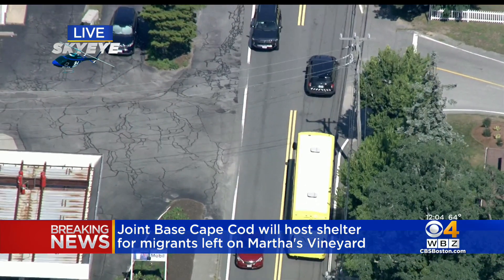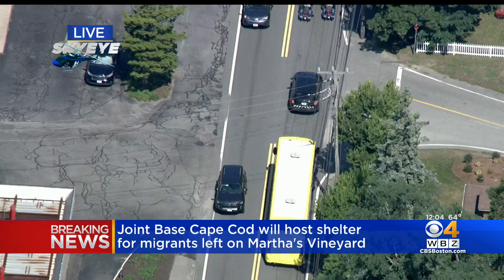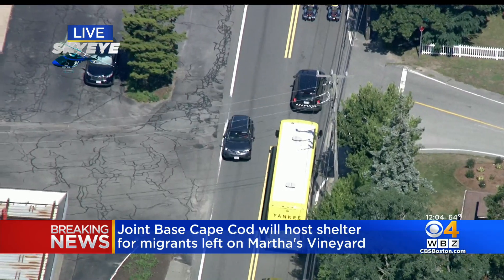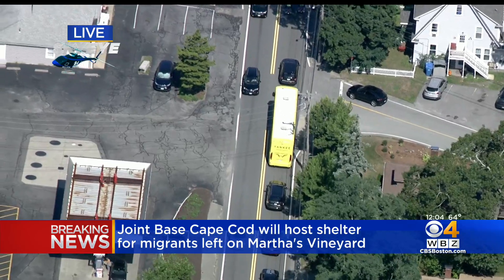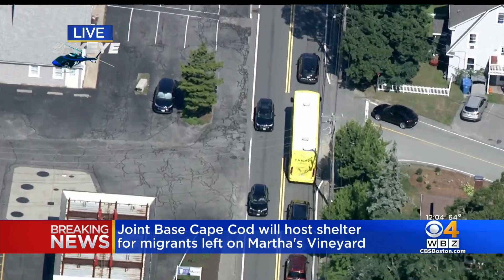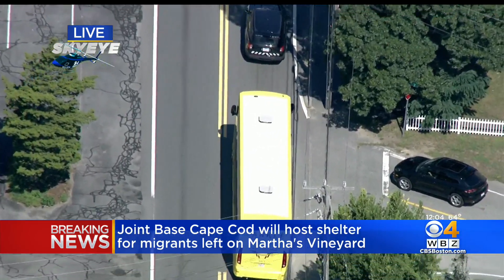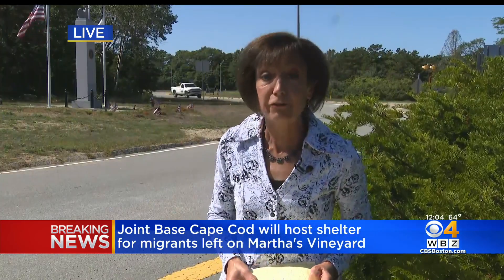Migrants leave Martha's Vineyard to stay at Joint Base Cape Cod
WBZ TV's Beth Germano reports.